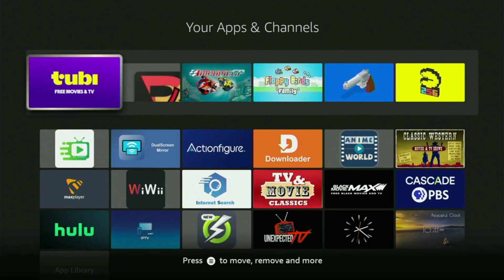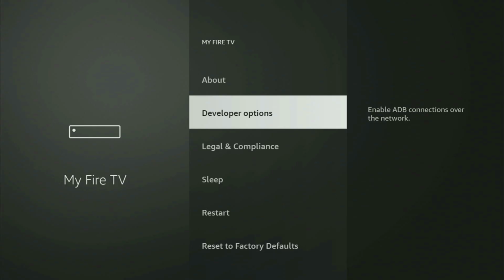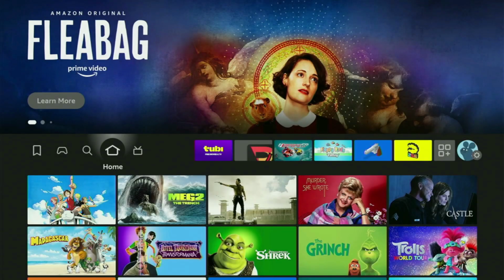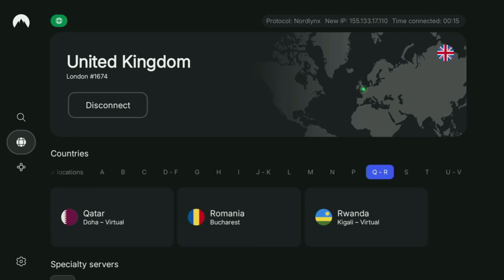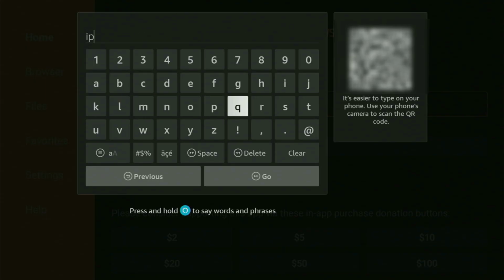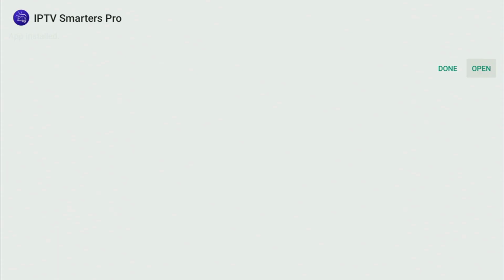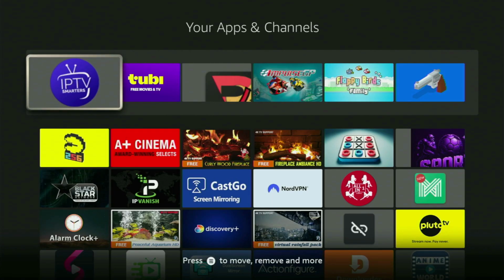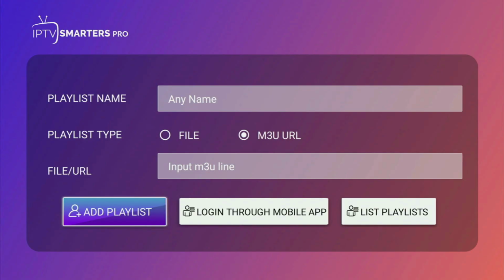How to Download Smarters Pro Player on Amazon Firestick (thank me later)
Want to download and install Smarters Pro player app on Amazon Firestick? Follow the steps to get and set up Smarters app on any Firestick device.